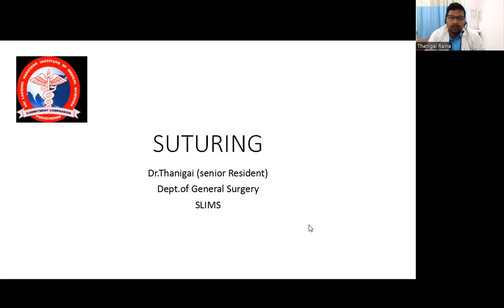Suturing - Dr .Thaanigai sakthi Vadivel